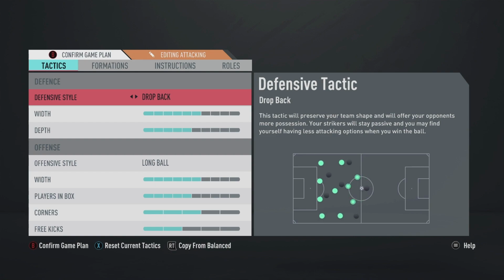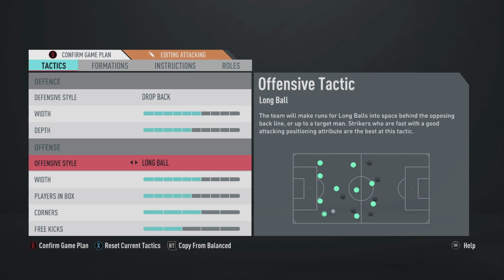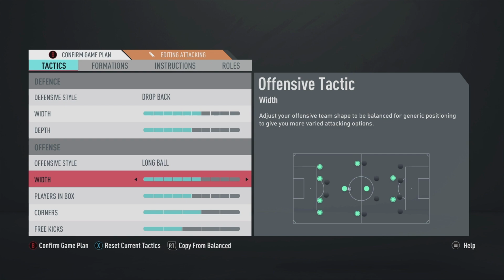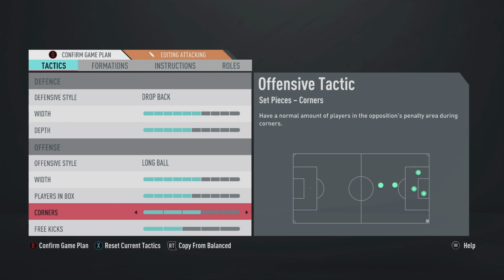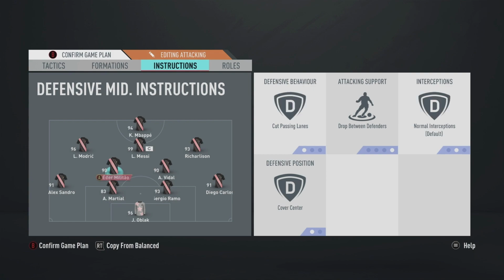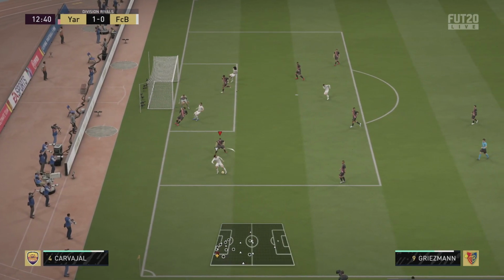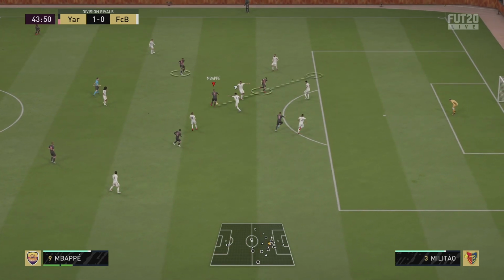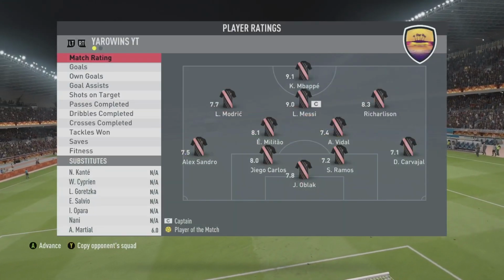SUMMER HEAT META 4231 COUNTER ATTACK CUSTOM TACTIC & INSTRUCTIONS GUIDE! FIFA 20 ULTIMATE TEAM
If you are looking for the most meta tactics to get more wins in FUT Champions during the SUMMER HEAT promo, I have developed an ultra effective and very OP custom tactics and instructions guide to guarantee you more wins and let you maximise your rewards!

These custom tactics incorporate a solid defensive system and a fast, one-touch passing counter attack system in which every turnover of possession from your opponent's attacks will create opportunities for YOU, while allowing your own defensive shape to remain solid as a rock!